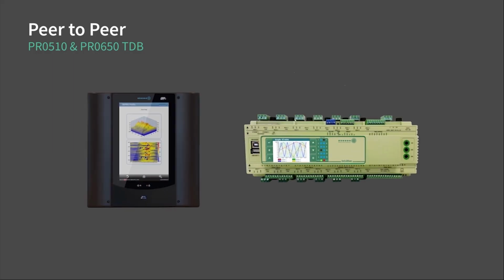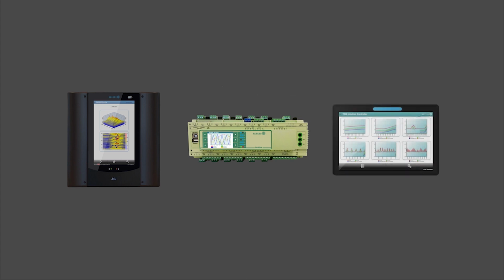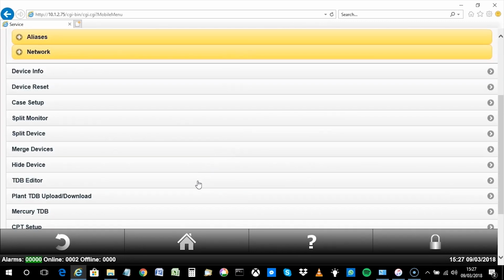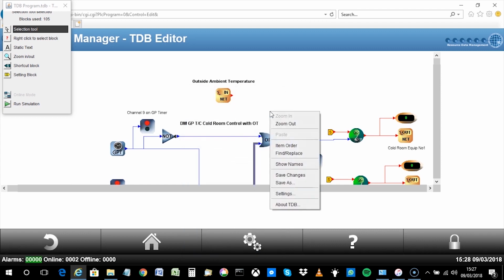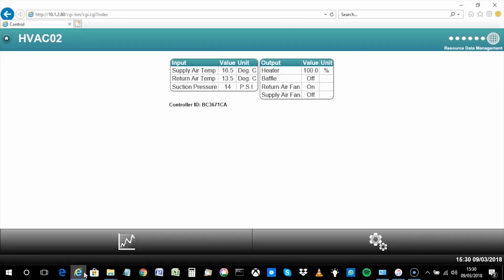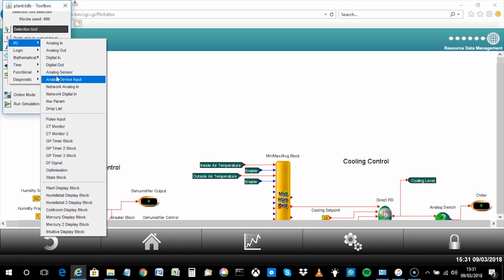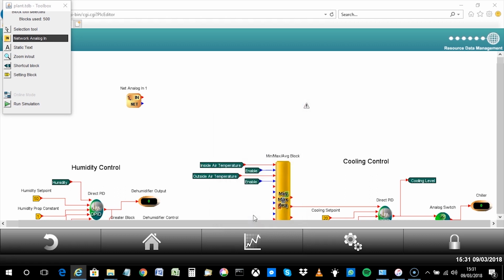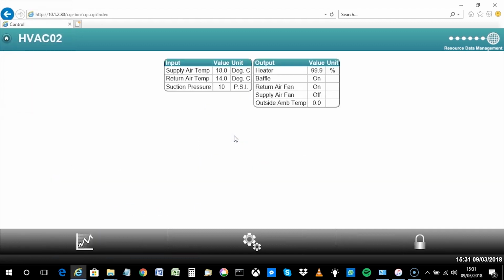DMTouch and Intuitive TDB | Setting Up Peer-to-Peer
Peer to peer communication allows a number of TDB enabled platforms to share analogue or digital values across the same IP network. In this video, you will learn how to set-up the peer to peer functionality within a Data Manager TDB Program and an Intuitive TDB controller. Example peer to peer enabled devices, from RDM includes the Data Manager, Intuitive TDB and TouchXL TDB controller.